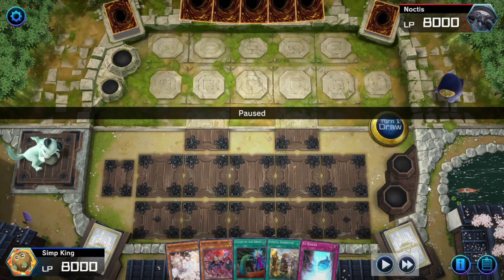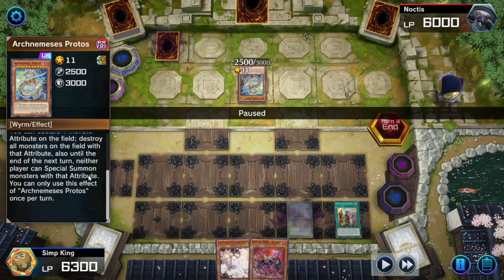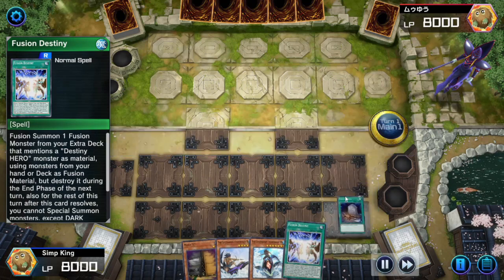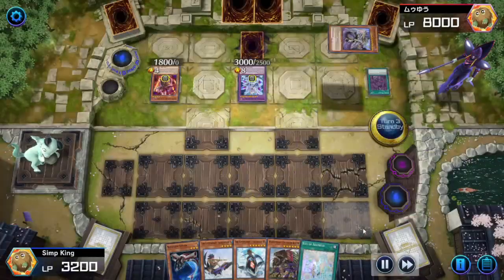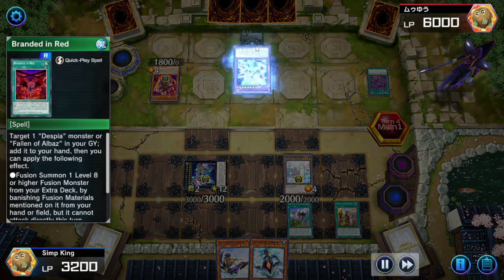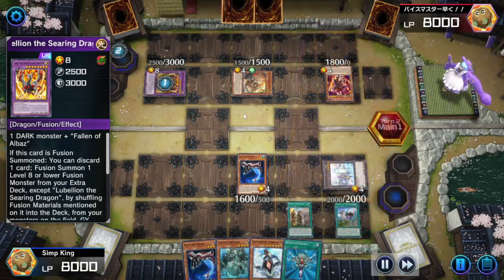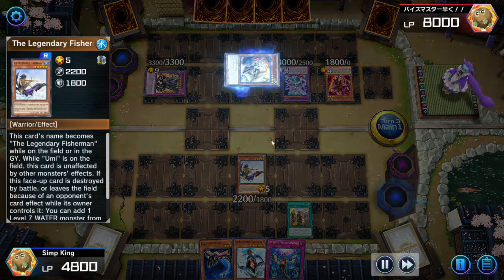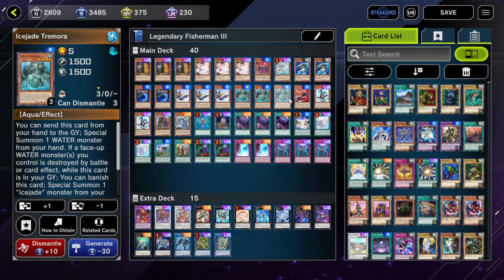Proof Brave Fisherman is Tier Zero - Yugioh Master Duel Ranked Gameplay and Decklist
Skill issue.

0:00 Gameplay
15:42 Contest winners
16:18 Decklist